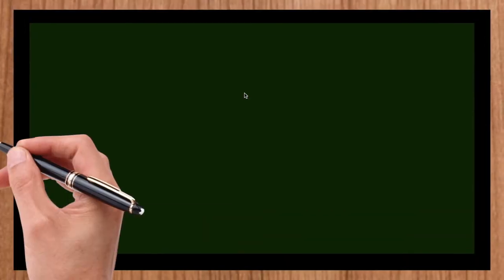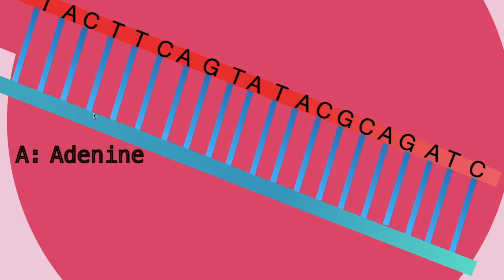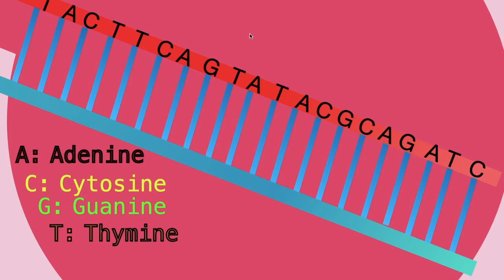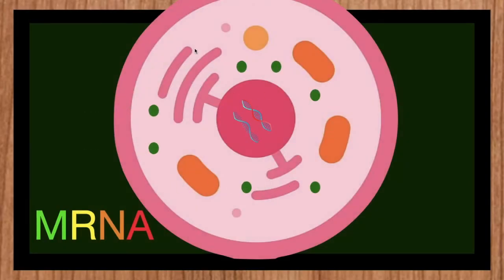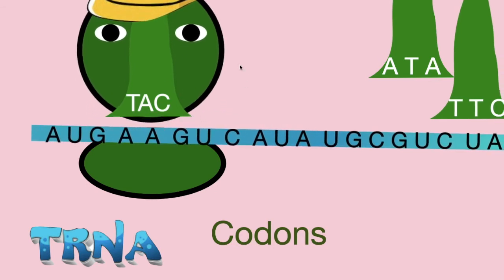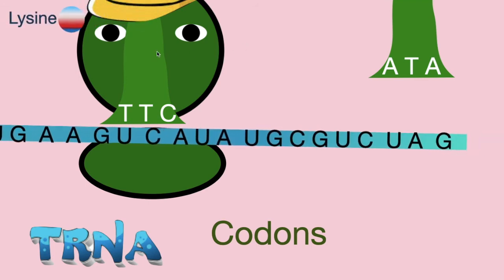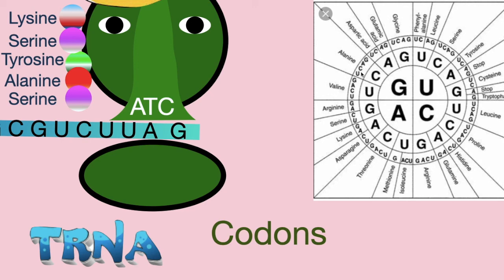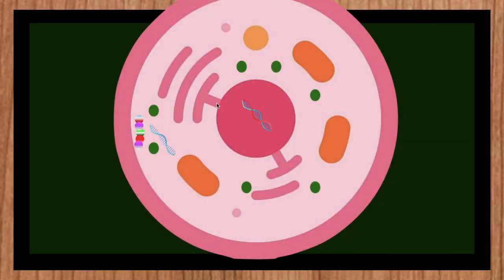DNA Part 2: DNA Translation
This video, made by Ashok Nambisan, describes the process of DNA translation and how it works